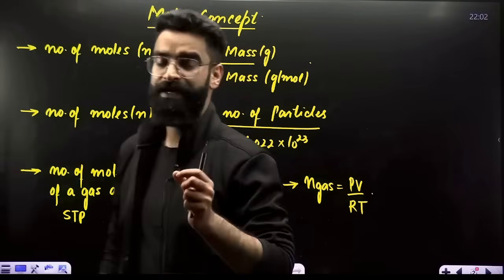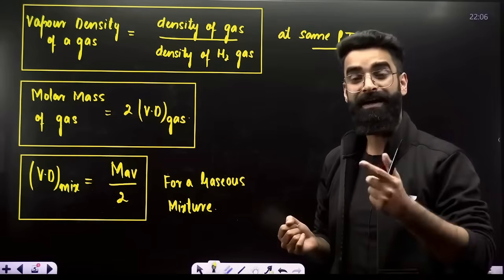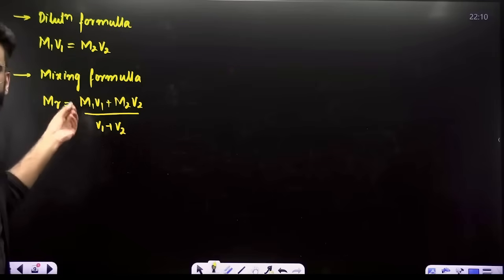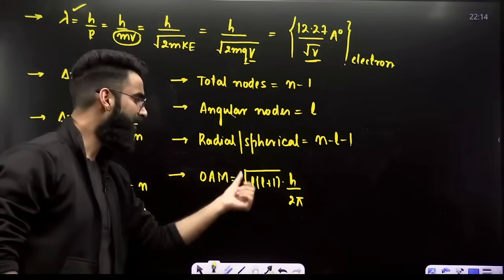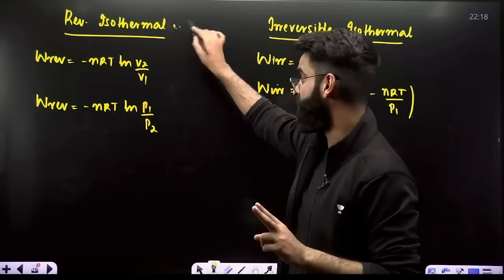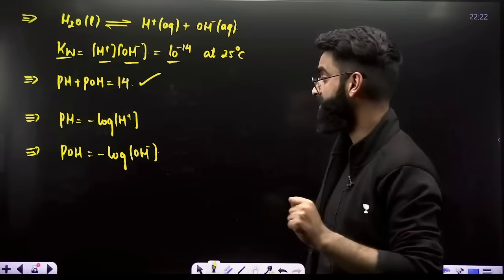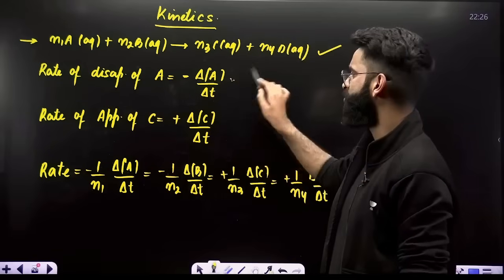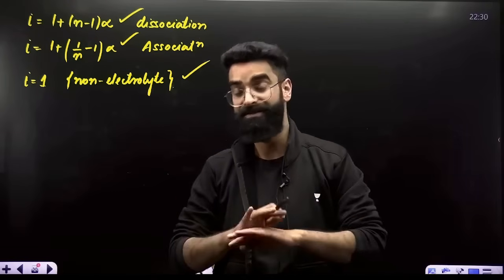🚀All Formulas in 20 Minutes! Re-NEET 2026 | Wassim bhat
🔥 ALL CHEMISTRY FORMULAS IN JUST 20 MINUTES | RE-NEET 2026 CRASH REVISION 🚀 | By Wassim Bhat 🔥

⚡ Preparing for NEET 2026 and short on time? This is the ultimate Chemistry Formula Marathon you’ve been waiting for!

In this power-packed 20-minute session, Wassim Bhat covers the most important Chemistry formulas from Physical, Organic & Inorganic Chemistry that every NEET aspirant must know before the exam.

🎯 Perfect for:
✅ Last-minute revision
✅ Quick formula recap
✅ NEET 2026 aspirants
✅ Boosting accuracy & speed
✅ Scoring maximum marks in Chemistry

📚 What you’ll get:
✔️ High-yield formulas from all chapters
✔️ Exam-oriented revision
✔️ Memory tricks & shortcuts
✔️ Frequently asked formula concepts
✔️ Rapid-fire learning for better retention

💯 Whether you’re revising before a mock test or building your final preparation strategy, this video can save hours of study time and help you retain the formulas that matter most.

Which chapter do you want next in the 20-minute revision series?

🔥 Don’t forget to:
💬 Comment your target NEET score

🚀 One Video. 20 Minutes. Hundreds of Formulas. A Step Closer to Your MBBS Dream! 🎓🔥